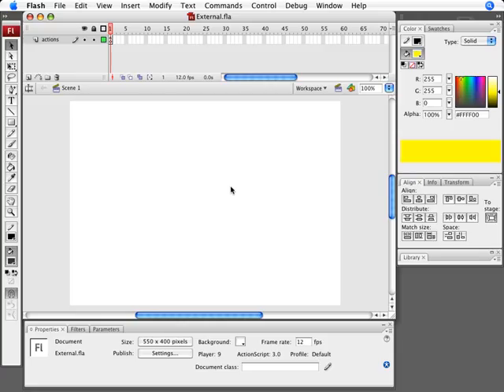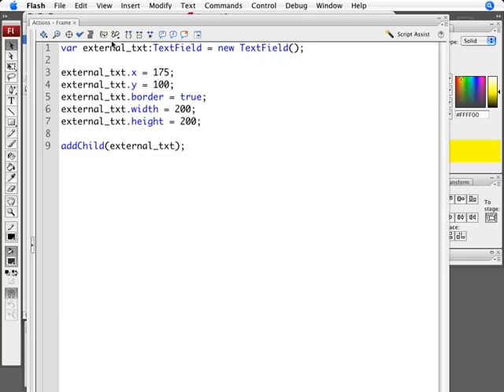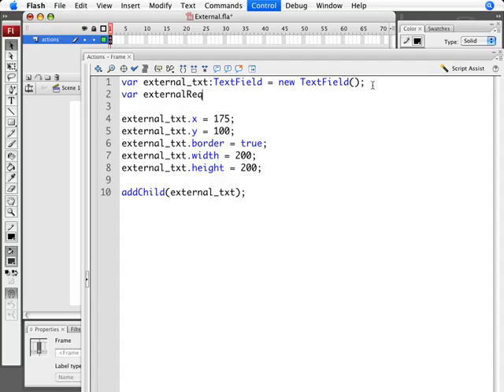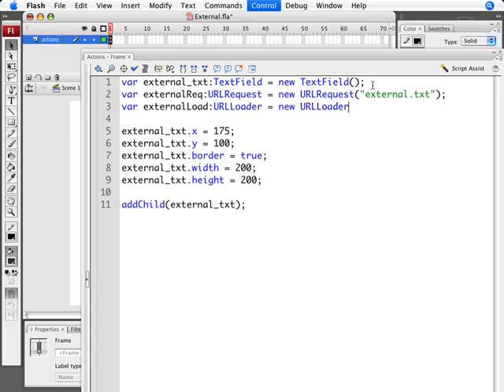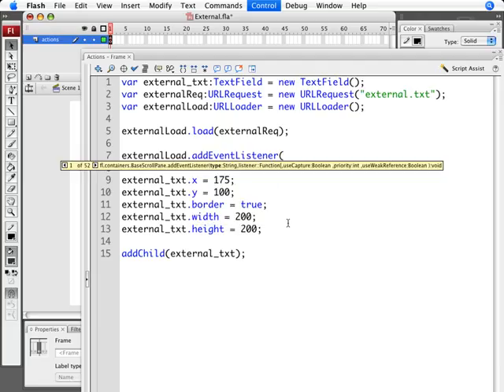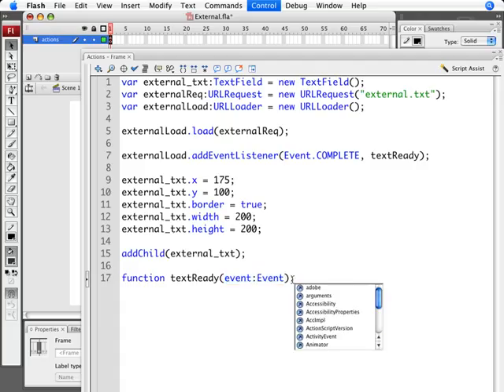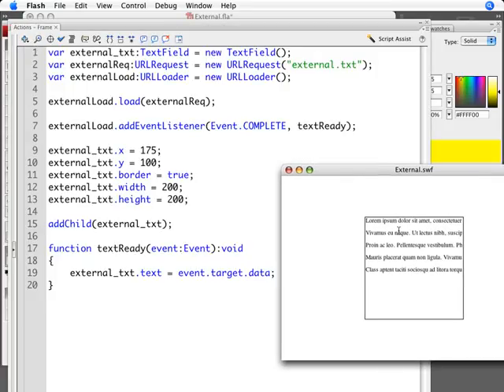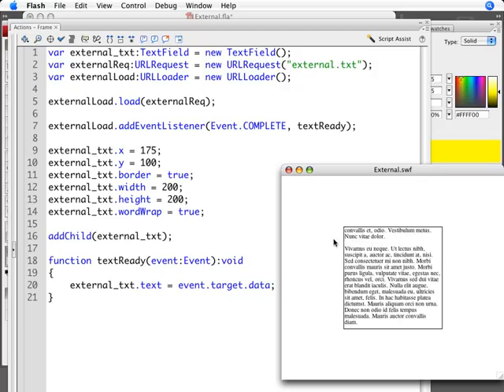08 04 External